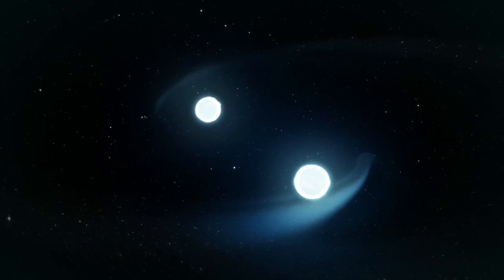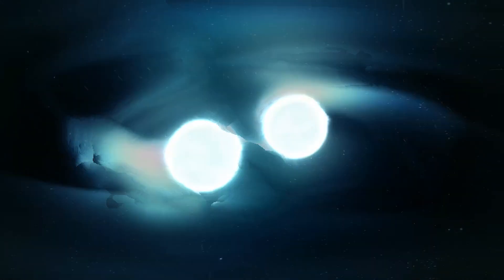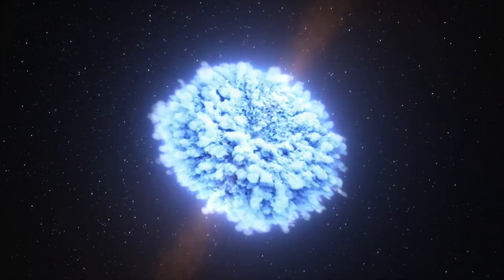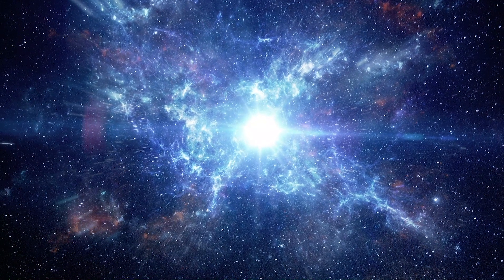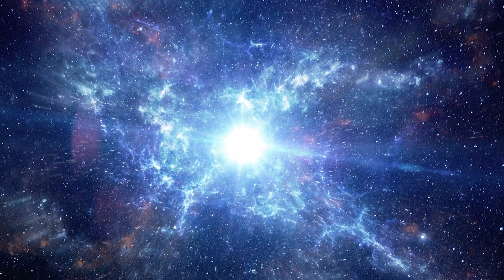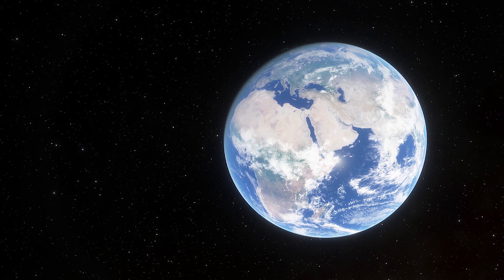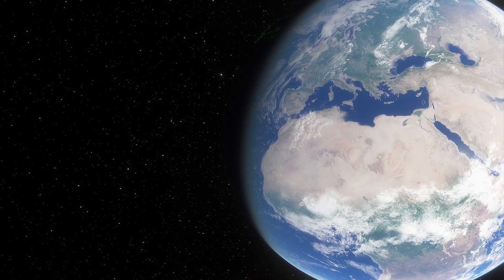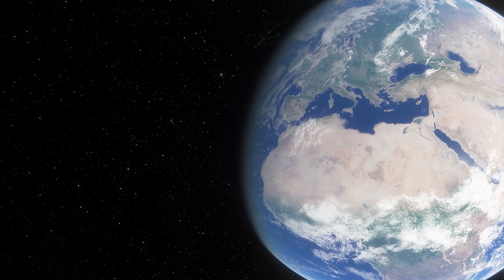Two Neutron Stars Collided Near Solar System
Astronomers have detected the violent collision of two neutron stars about 4.6 billion years ago. The event could have birthed plutonium on Earth. The merger happened about 1,000 light-years from the gas cloud that eventually formed the Solar System.

Video edited by:
Ardit Bicaj

Narrated by:
Russell Archey

Thank you to our Patrons:
DonPig